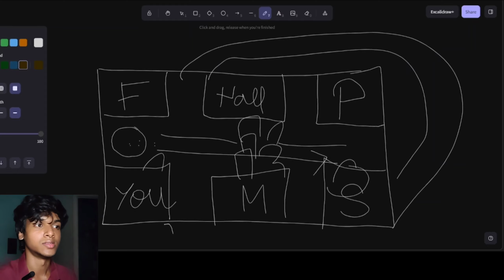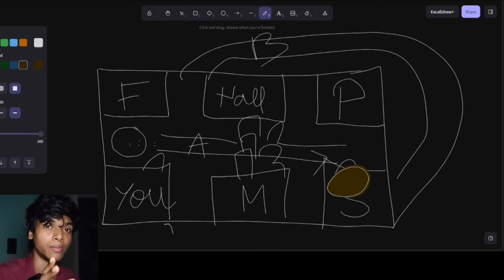Types of AI Agents